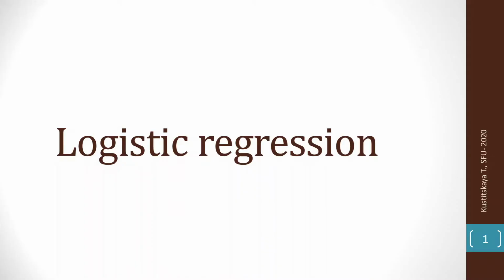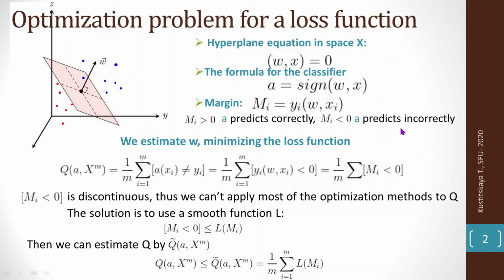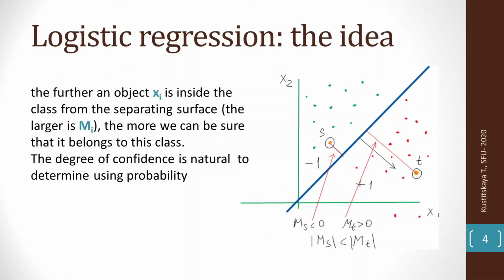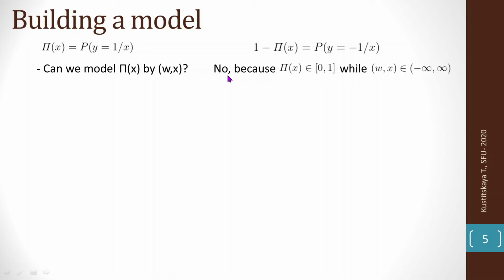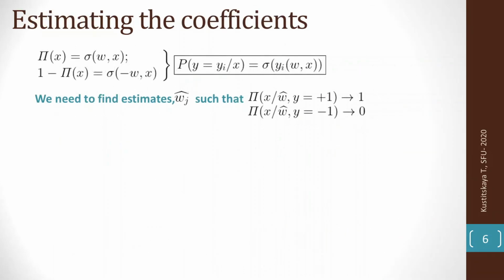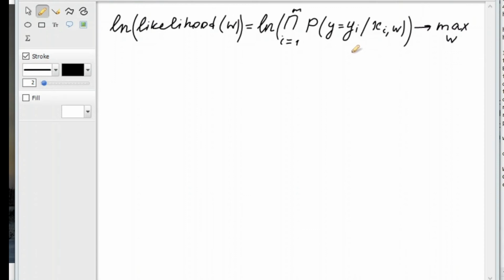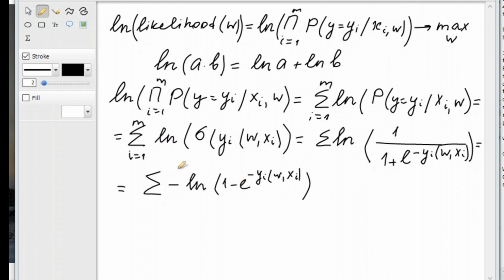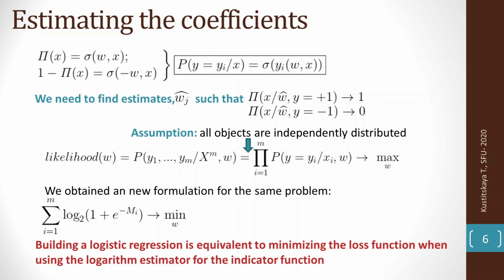Logistic regression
Lecturer -Tatiana Kustitskaya, Siberian Federal University